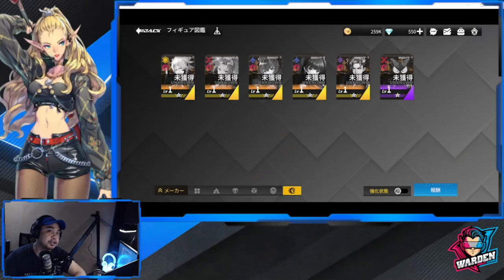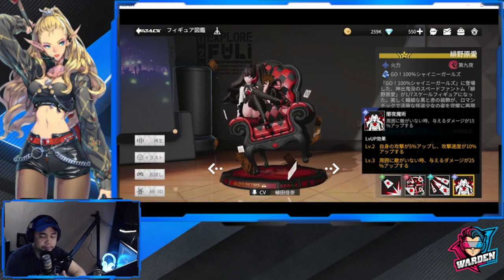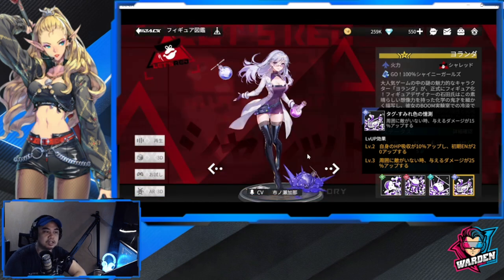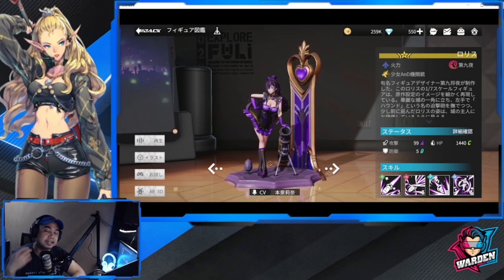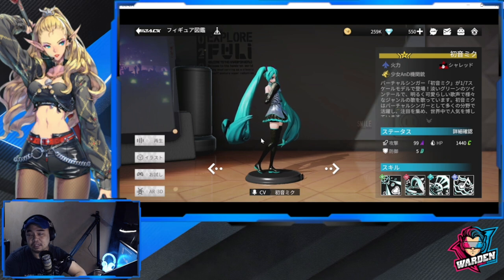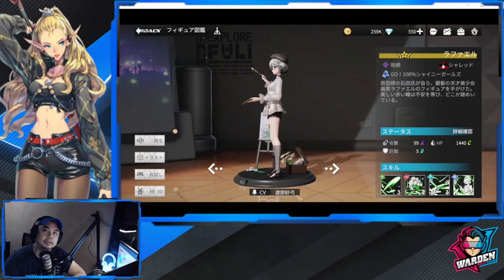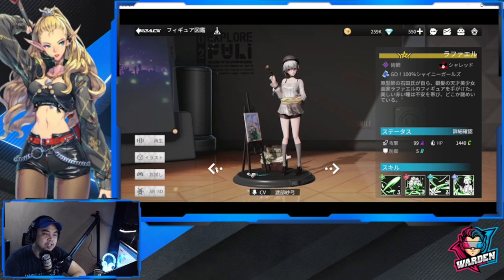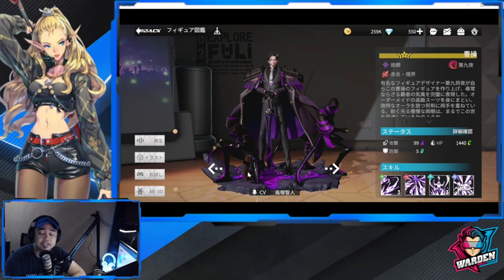[Figure Fantasy] FUTURE FIGURES! | Part 2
Episode 348: These are future figures for Militarist and Specialist.